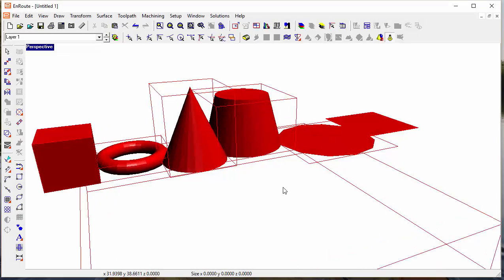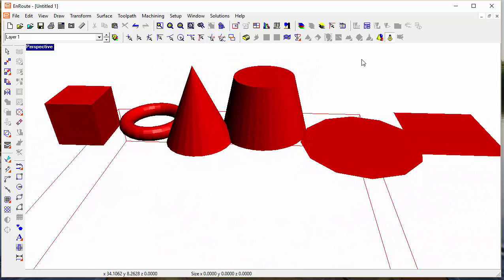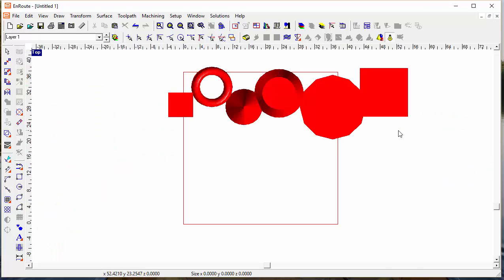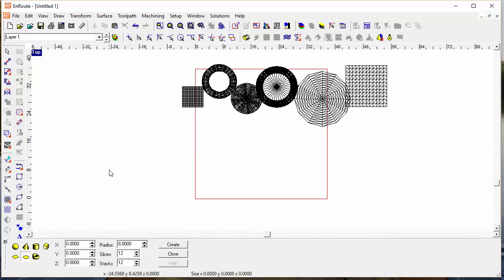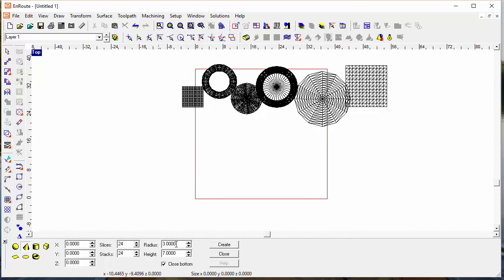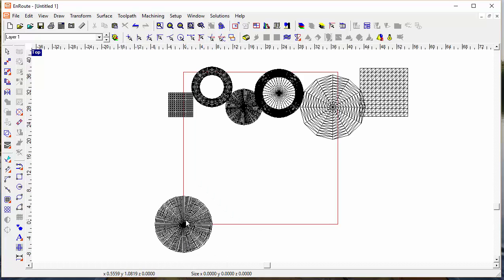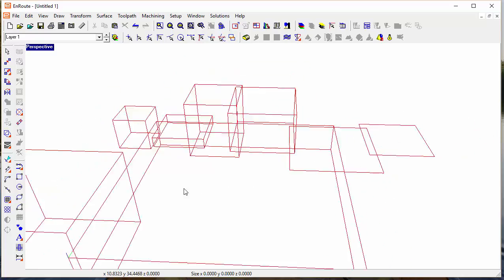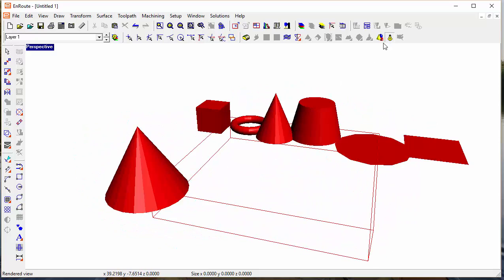Primitive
The Add Primitives tool in EnRoute 6